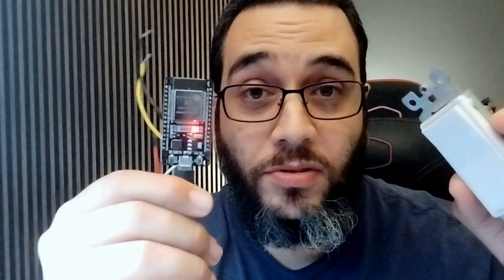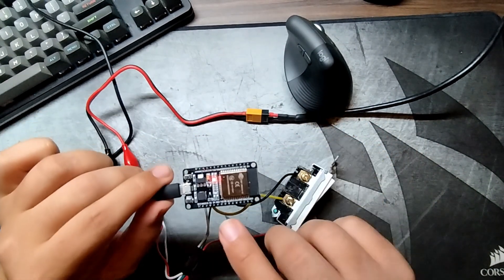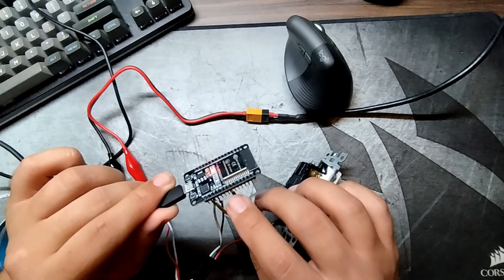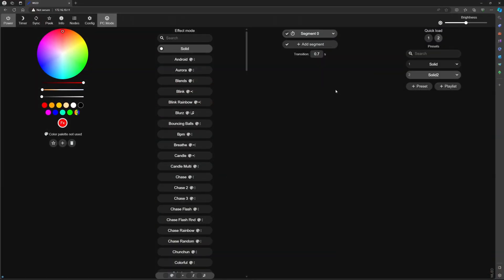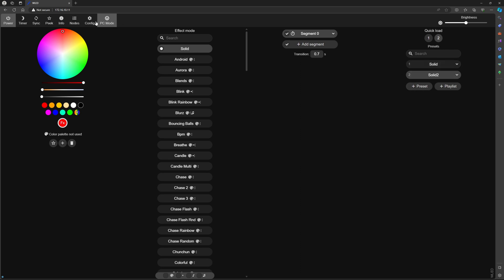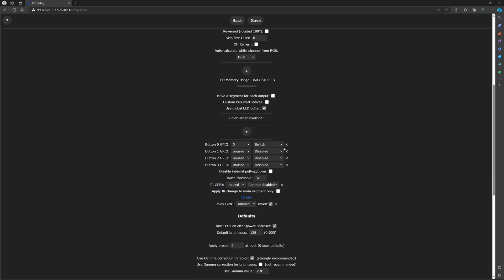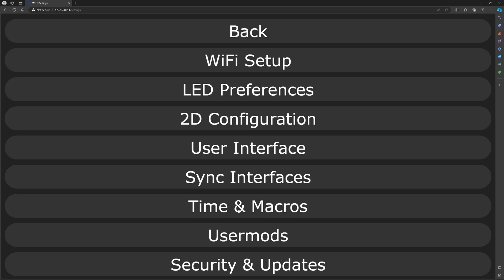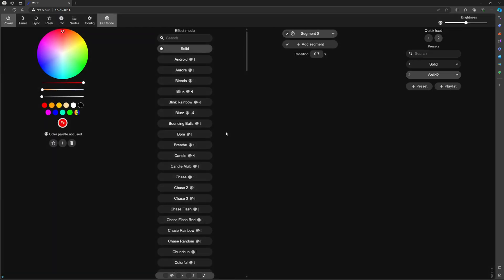Turn On and Off WLED with Regular Switch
This is how to use a regular household switch with WLED in a ESP32 module.